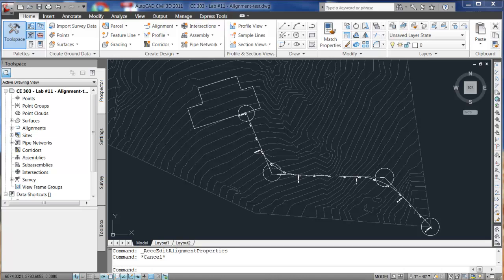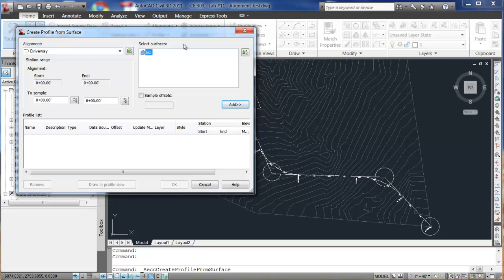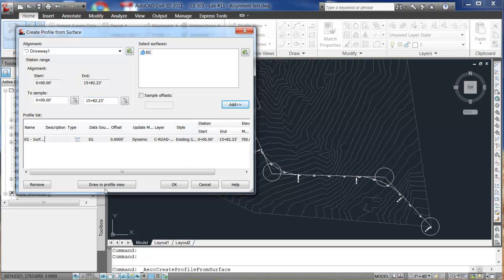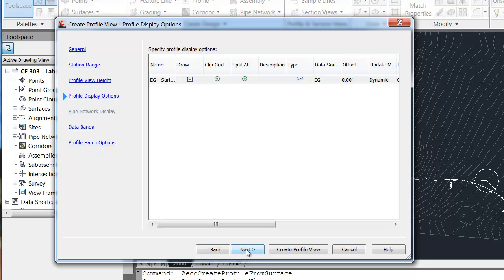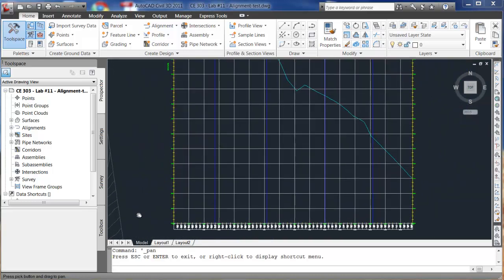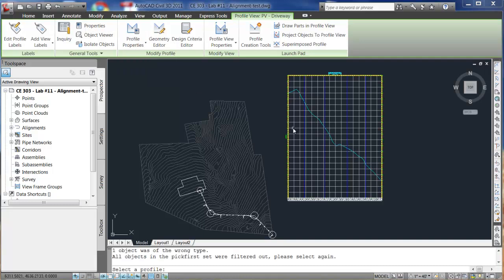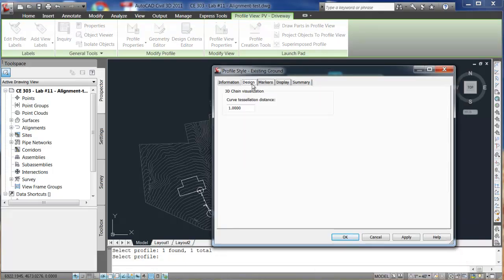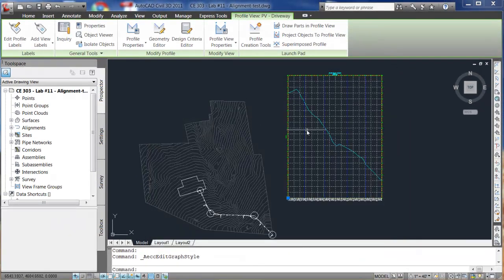Civil 3D - Creating a Profile